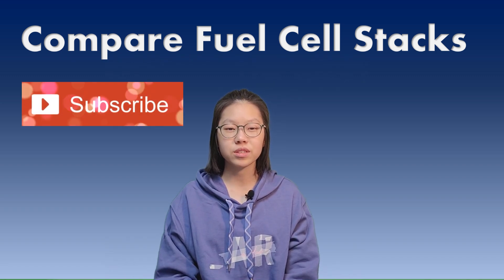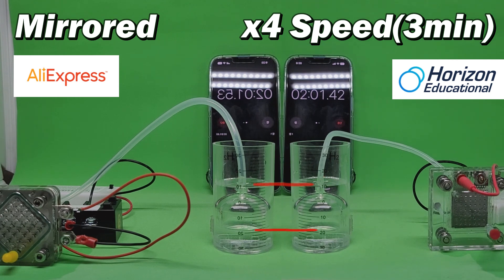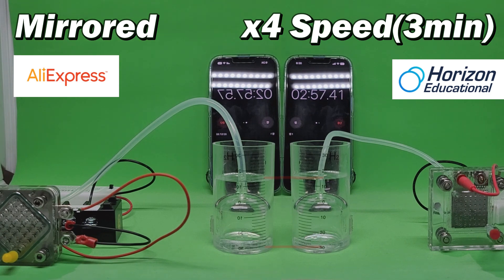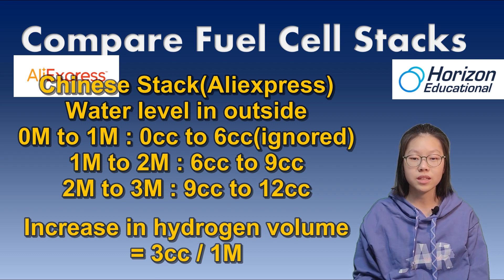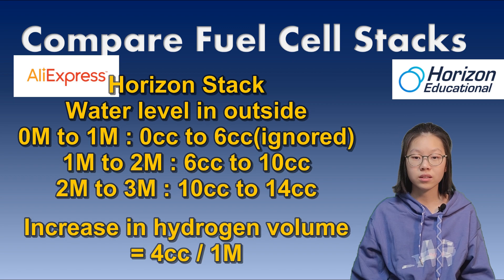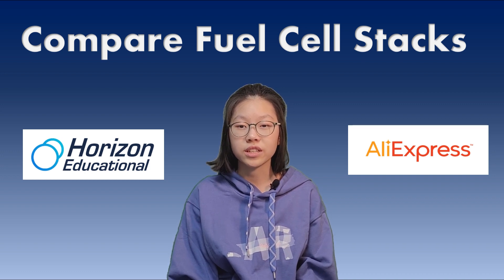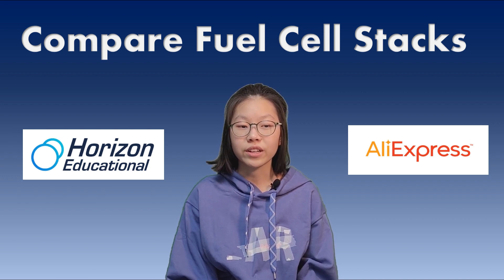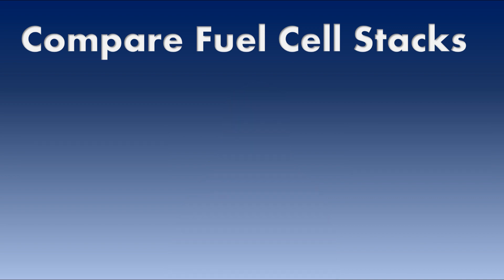Horizon fuel cell or Chinese fuel cell, which is better? (Short version) HHO generator.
Hydrogen fuel cell stack,
Horizon fuel cell car kit & Chinese stack(Aliexpress)

Which is better, Horizon or Chinese fuel cell stack?(Short version)
Will the cheap fuel cell I bought from Aliexpress perform similarly to the Horizon fuel cell?

I have compared the ability of electrolysis water and making hydrogen with two stacks.

Audrey Choi